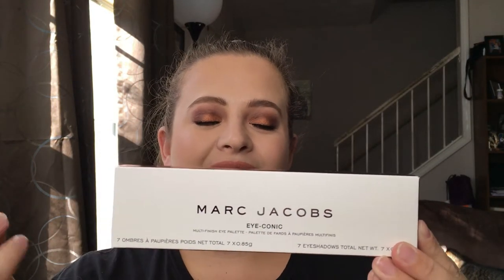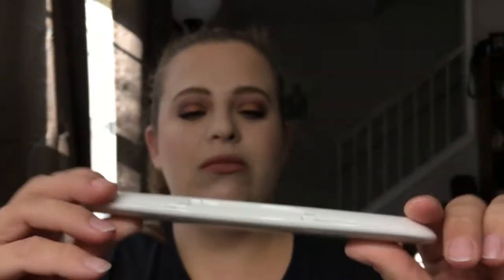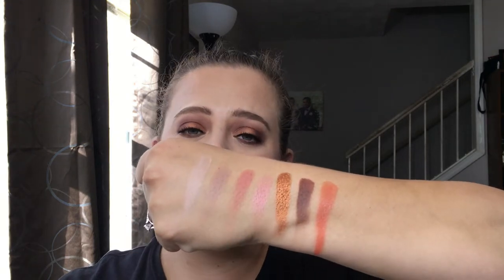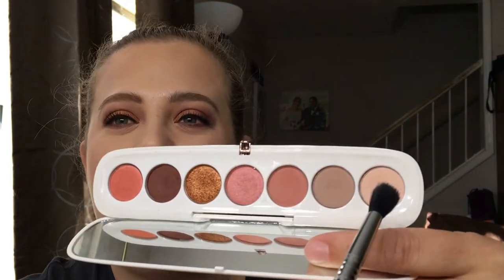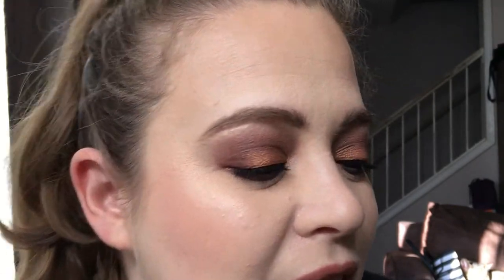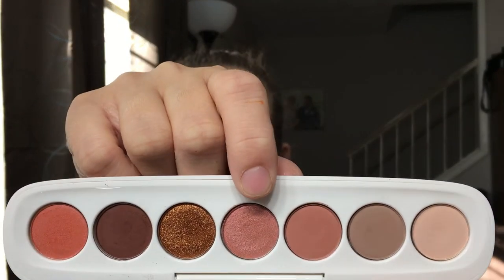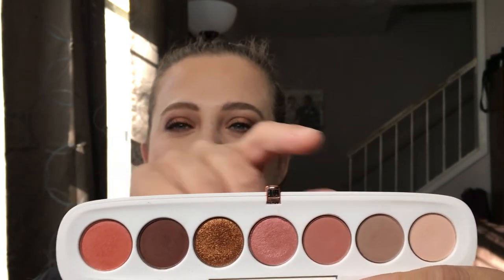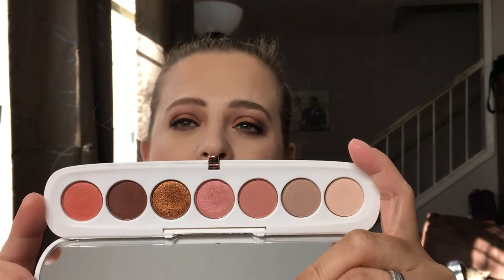Marc Jacobs Coconut Collection | Fantascene Eyeshadow Palette Review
In this video I will be reviewing the NEW Marc Jacobs eye shadow palette Fantascene and his returning bronzer Tantastic! Are you interested in this collection? Let me know down below!!

O!Mega Bronzer - Tantastic- $49 (PERMANENT)

Fantascene Eyeshadow Palette - $49 (Limited Edition)